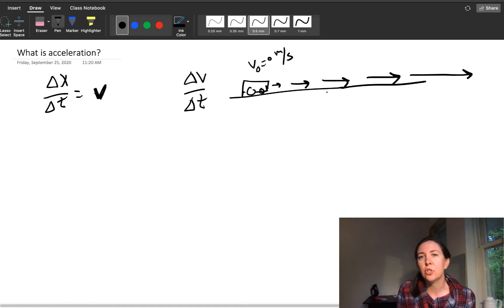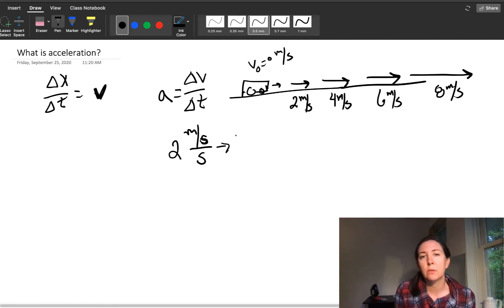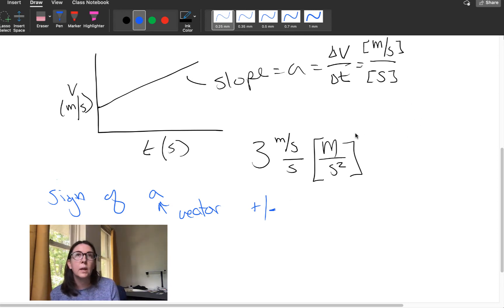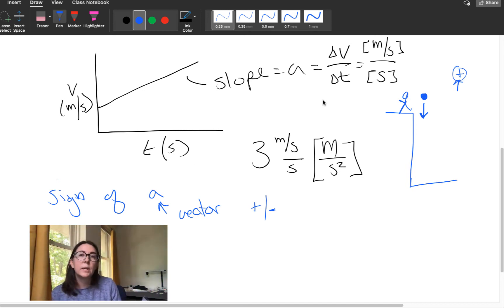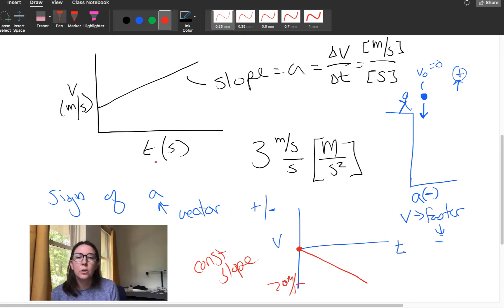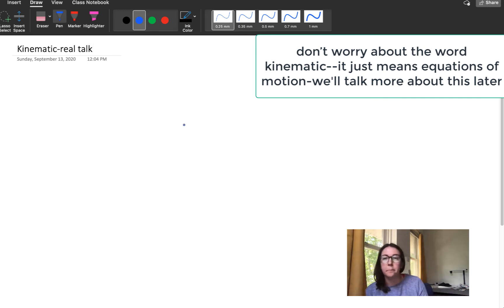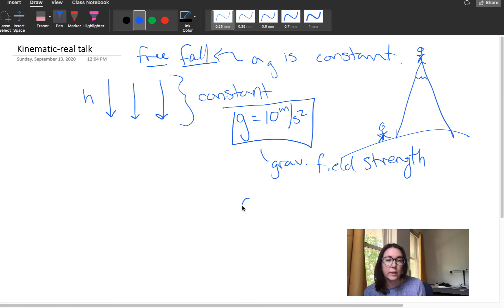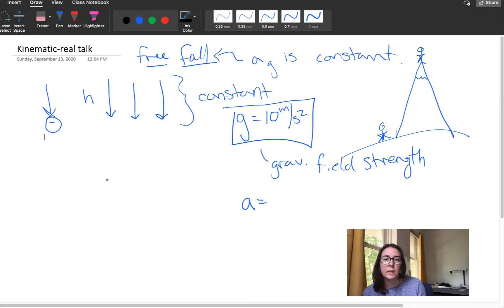what is acceleration?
a little about acceleration, gravitational field strength and the sign of acceleration